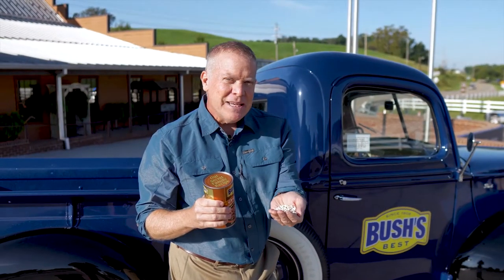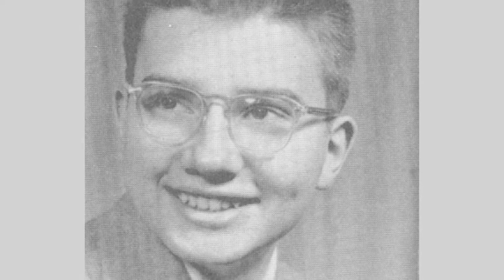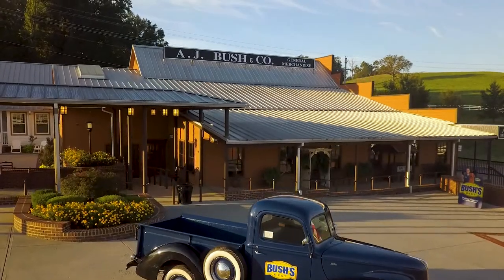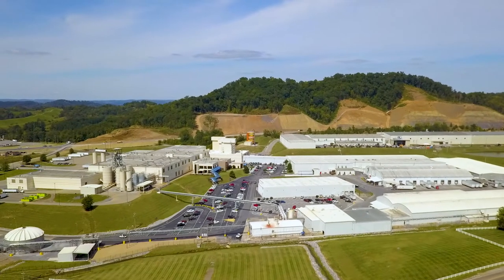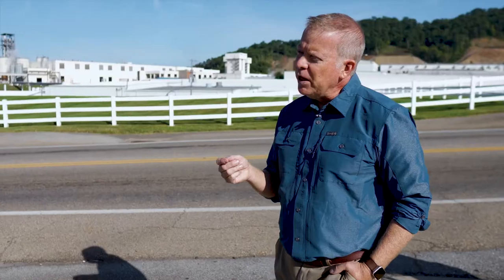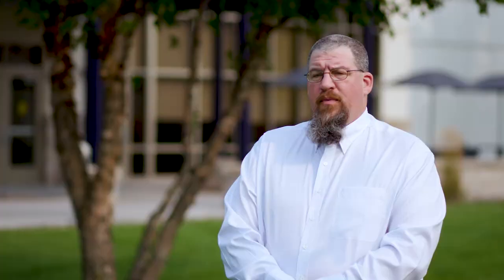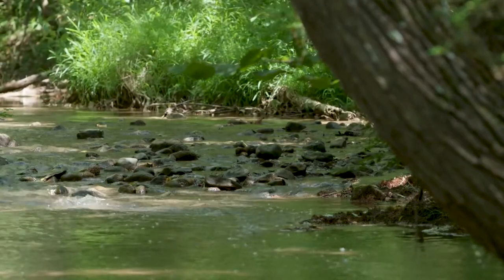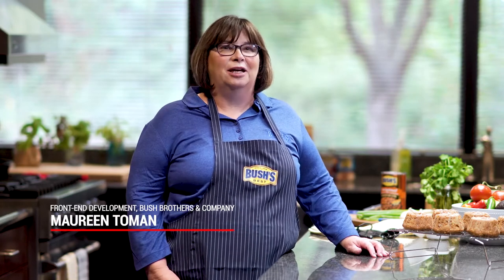Bush's Beans on Built in America: Sustainable Nation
Built In America’s Bush’s Beans sustainability segment. This program contains stories from Chestnut Hill, Augusta, and Knoxville - highlighting the people and processes that bring you the products you love.